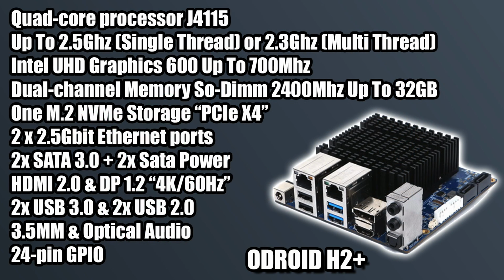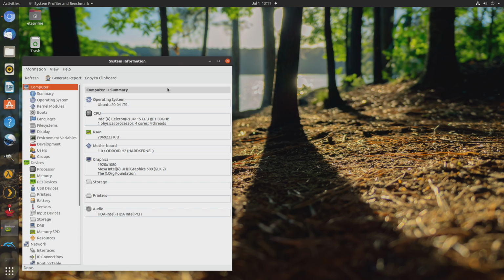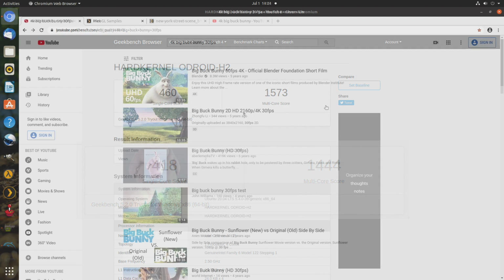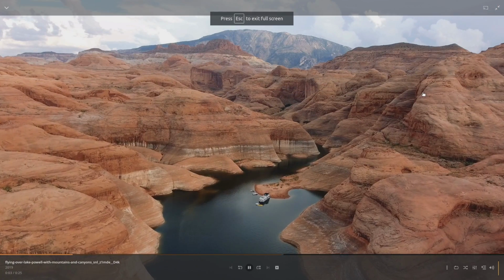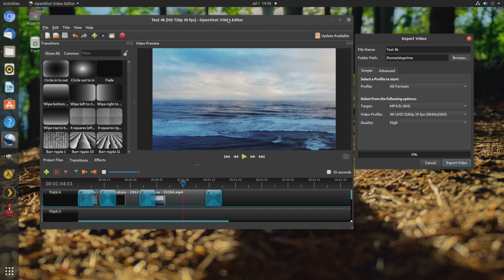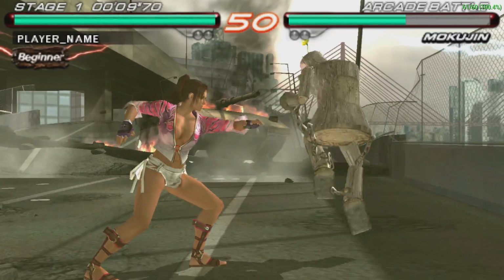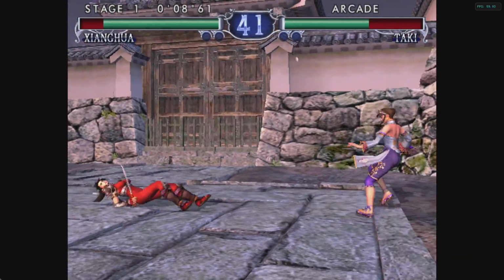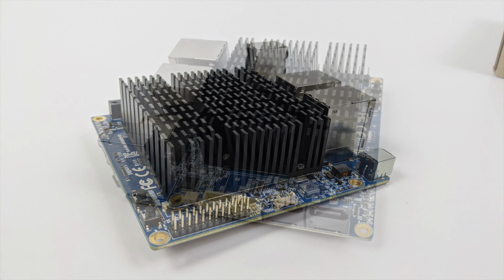ODROID H2+ Review - New X86 SBC/Maker Board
In this video, we take a look at the all-new ODROID H2+ from Hard Kernel.
This little Mini PX/SBC/Maker board actually packs a much for what is it.
Powered by an Intel J4115 CPU and up to 32GB of DDR4 Ram this little X86 board can run Windows 10 Linux And any other OS that supports X86 processors but in this video, we test the ODROID H2 with Ubuntu 20.04 Focal Fossa to test out some 4k and 1080p video playback, run some benchmarks edit a 4k video with Open shot and I even installed RetroPie x86 so I could test out PSP using PPSSPP and Gamecube using the Dolphin emulator
Keep an eye on the channel because I will have a few more videos coming up like Windows 10 testing and a full emulation test video.
So is the Odroid H2 plus worth picking up? Lets find out/

2:17 -Specs
3:33 -Ubuntu
4:19 -Geekbench 5
5:02 -4k Video testing
6:00 -PLEX
7:06 -4K video ending using Open Shot
8:00 -Steam Gaming
8:36 -RetroPie
10:56 - Power Consumption

ODROID H2 + Specs
Quad-core processor J4115
Up To 2.5Ghz (Single Thread) or 2.3Ghz (Multi-Thread)
Intel UHD Graphics 600 Up To 700Mhz
Dual-channel Memory So-Dimm 2400Mhz Up To 32GB
One M.2 NVMe Storage “PCIe X4”
2 x 2.5Gbit Ethernet ports
2x SATA 3.0 + 2x Sata Power
HDMI 2.0 & DP 1.2 “4K/60Hz”
2x USB 3.0 & 2x USB 2.0
3.5MM & Optical Audio
24-pin GPIO